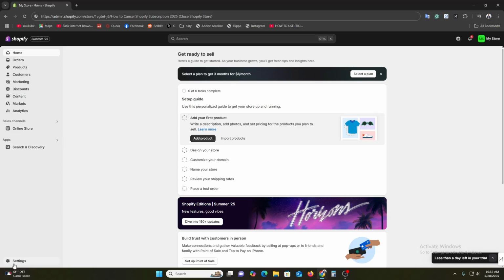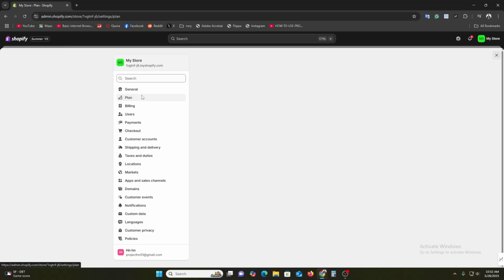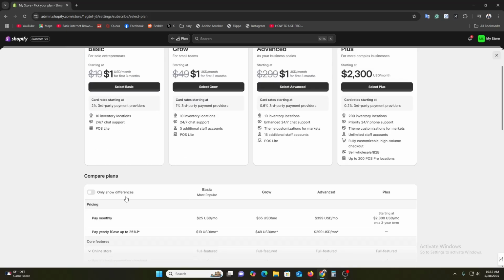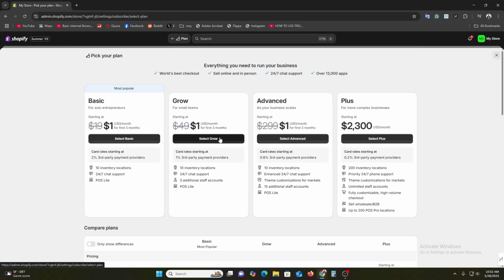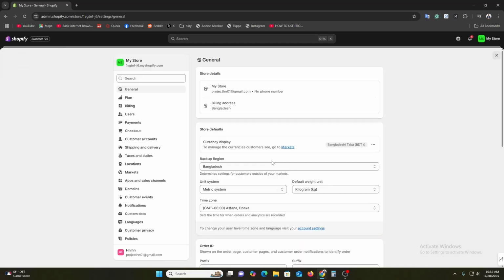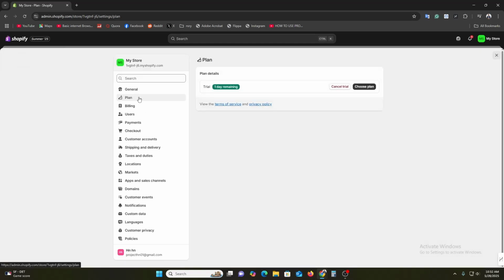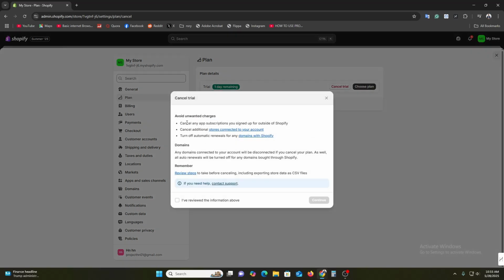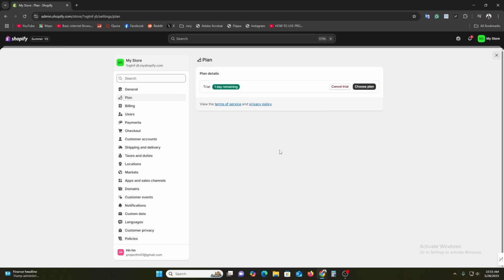How to Cancel Shopify Subscription - 2025| Close Shopify Store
In this video, you'll learn how to cancel your Shopify subscription step by step, whether you're closing your store temporarily or permanently. We’ll cover how to deactivate your Shopify account, avoid extra billing, and manage your Shopify plan settings easily. If you're looking to close your Shopify store, pause your Shopify account, or stop Shopify payments, this guide has you covered.